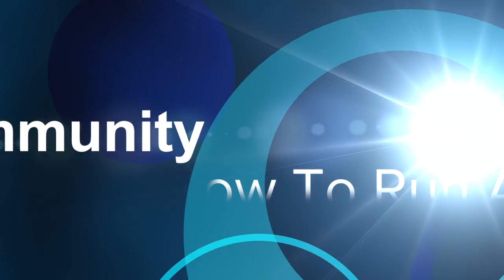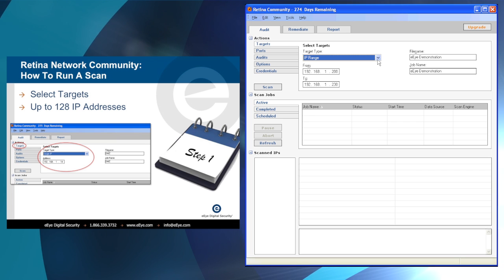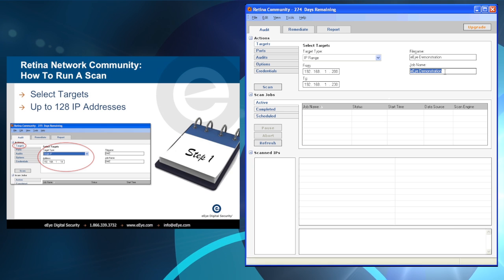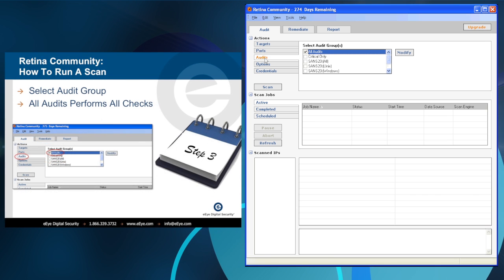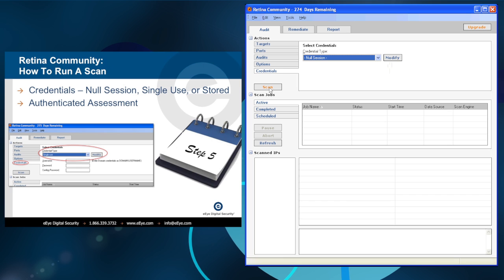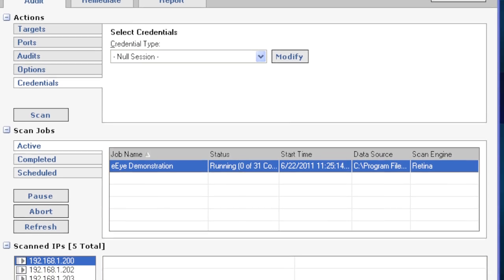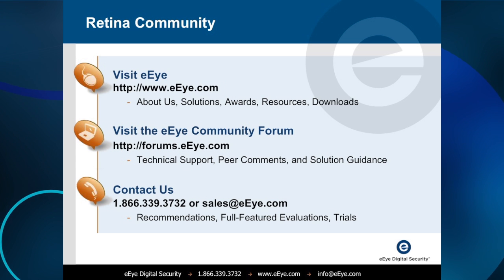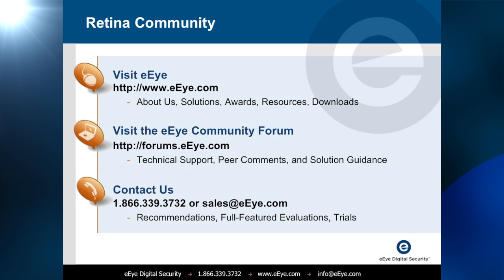Retina Network Community - How to Run a Scan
Step-by-step process on scheduling a scan from selecting targets, ports, and audits to setting up scan options and credentials.